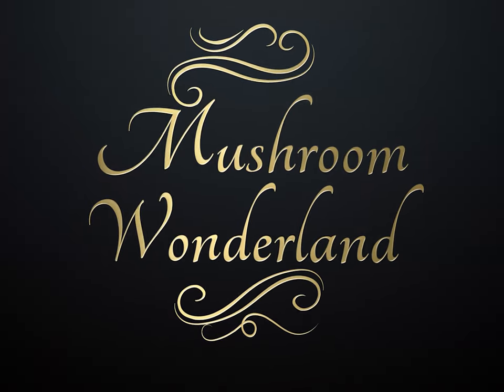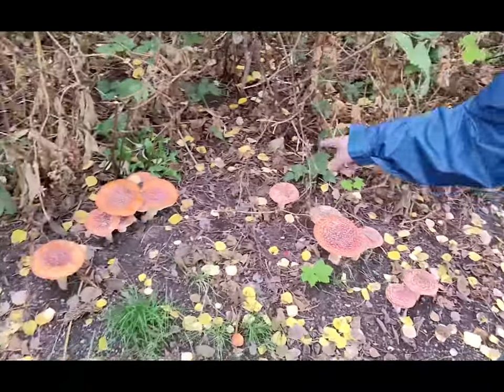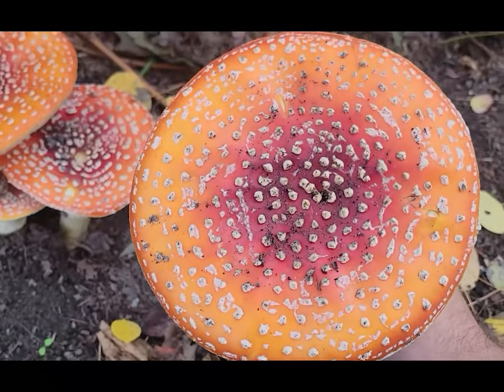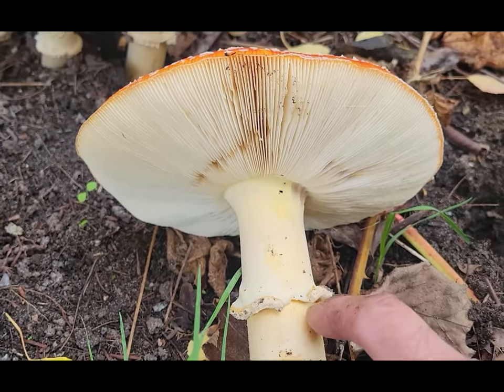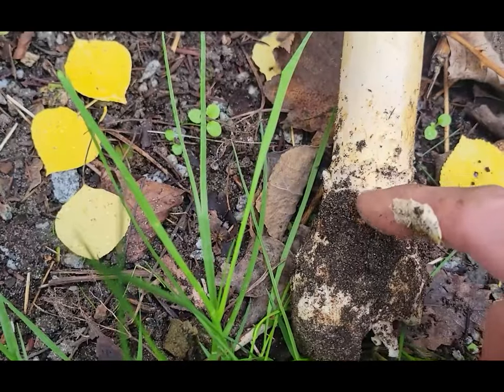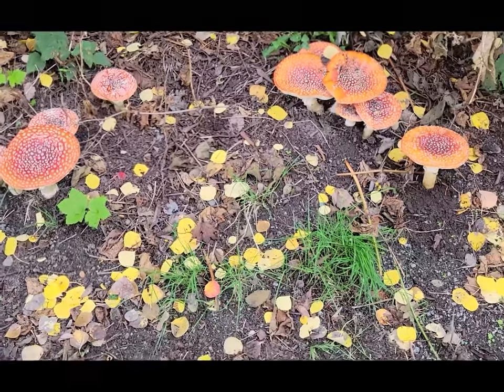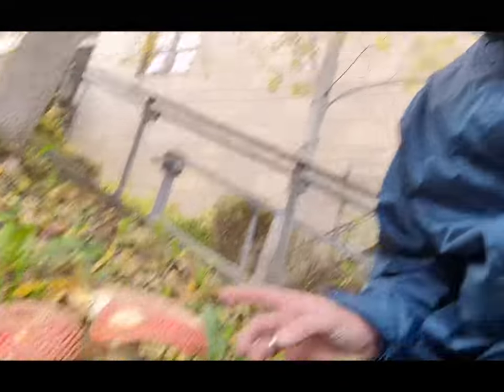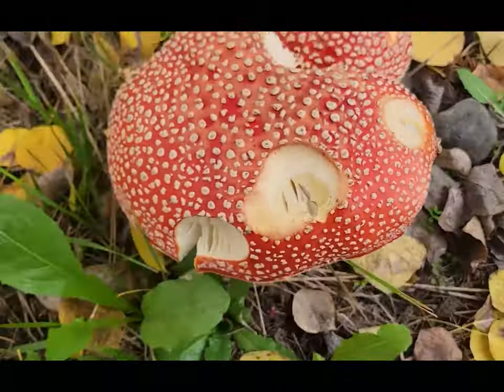Amanita muscaria Identification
This is probably the most iconic of all mushrooms. Recognized the world over for its bright red cap with white spots, this member of the Amanita family grows all around the world and has been used for ages for its psychoactive properties as well as prepared as an edible, although most field guides will classify it as a toxic mushroom.
This mushroom comes from a family that contains the most deadly mushrooms in the world, although this isn't one of them. Amanitas are in the class of ectomycorrhizal mushrooms that require a tree association to create a fruiting body, in the case of these particular specimens it happens to be Aspen, a tree not native to Washington state, although seeming to grow very well around the courthouse!
The effects of using this mushroom as a psychotropic or deliriant are said to be so unpleasant that most people never do it twice. That's also probably the reason they are not illegal.
The young fruiting body erupts out of the first stage of its life as an egg-like structure, and when the cap separates from the volva (egg like sack) it leaves small patches of the remaining 'universal veil' or volva chunks on its cap, making the distinct white "warts" that are so easily recognized.
This is a short and not super involved ID, but is one in many individual mushroom ID videos that we are trying to upload to Mushroom Wonderland to make it easy to look in the playlist section to find videos of your favorite mushrooms.